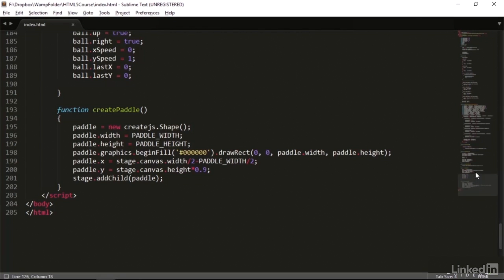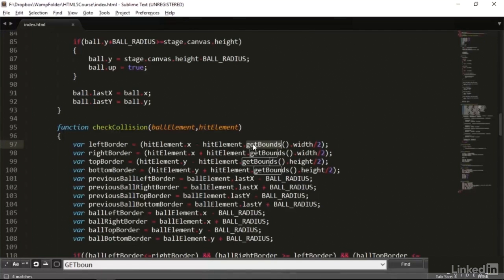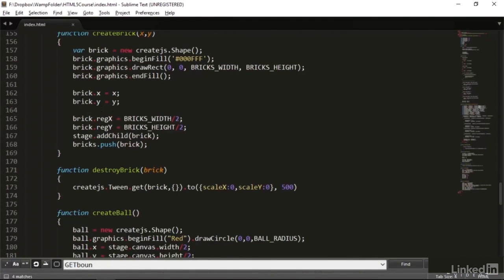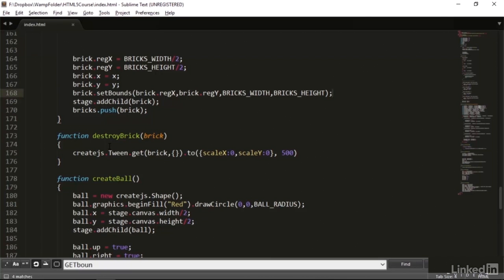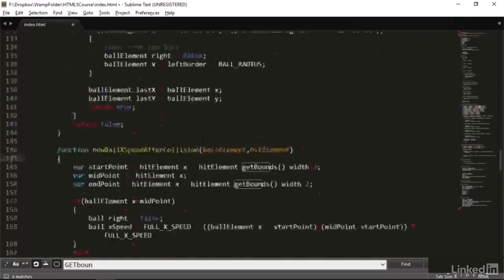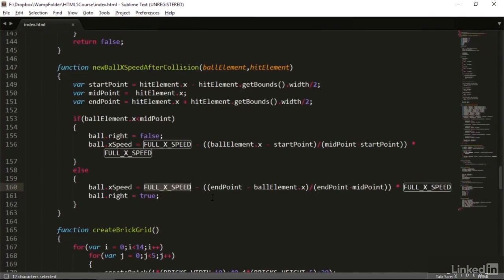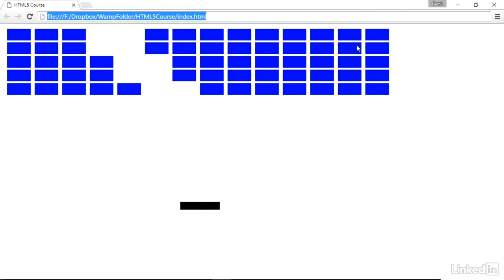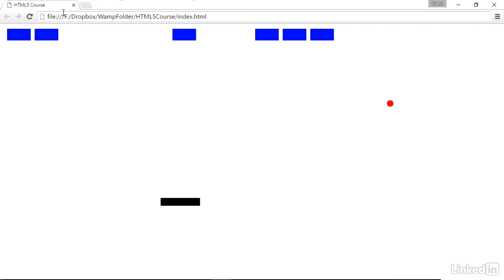14 Adding the game physics Part 3